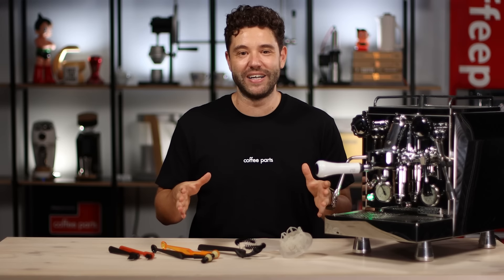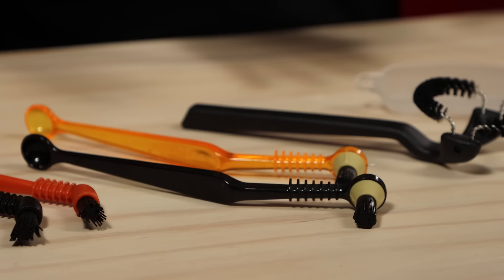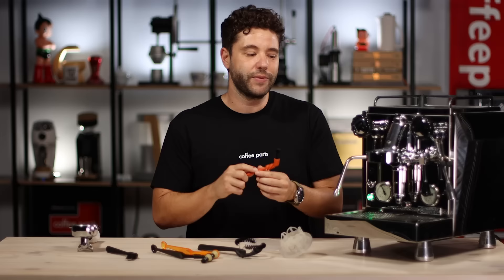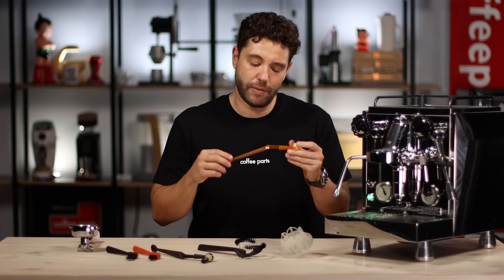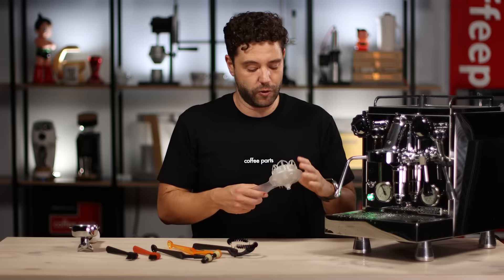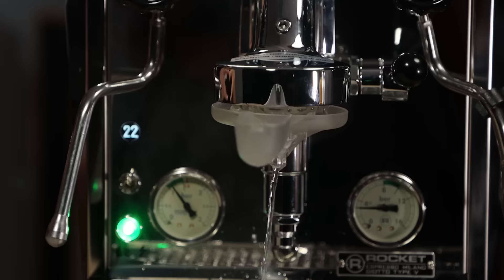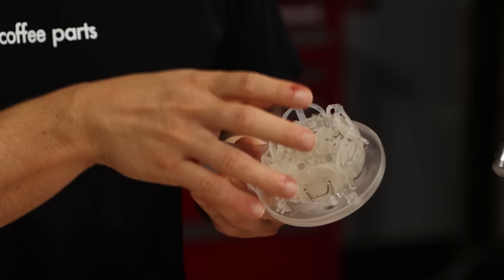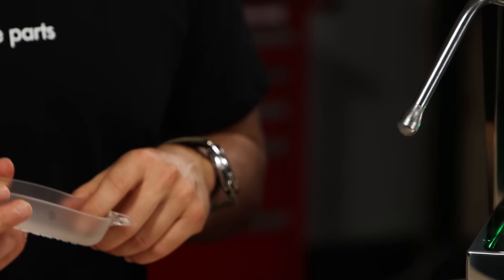Group Head Cleaning Brush, Do You Have One? | Comparison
Group Head Cleaning Brush, Do You Have One?

I think we can speak for the majority of high volume coffee shops after a busy rush, the work station can do with a good dust down. A coffee machine brush cleaner is essential to help tidy up your workspace, often a wet cloth just amplifies the mess! We stock a range of soft bristle brushes for dusting around your machines to keep your workspace clear!

When it comes to cleaning your machine, we couldn't recommend any more the importance of cleaning the group head on your espresso machine. We know by now that every-time we fire another shot away we are pulling those rich coffee flavours through the group head and Portafilter.

All those oils and particles will remain throughout the seals and no doubt on the shower screen. Although this might not be a problem in the short term, too much build up or excess material on the screen can disturb even water dispersion into the portafilter. When these waste materials disrupt extraction we know we're in for a shock when we take our first sip.

The importance of giving the group head a good scrub and soaking is imperative if you're planning on brewing up a cup to remember! We've got a range of the best brushes including the Cafelat group head cleaning brush and the Pallo coffee tool which are some of our favourite coffee machine cleaning brushes!